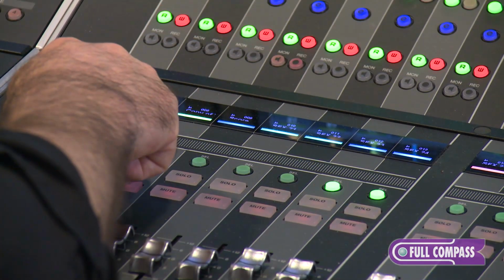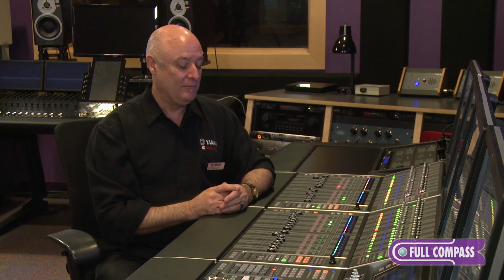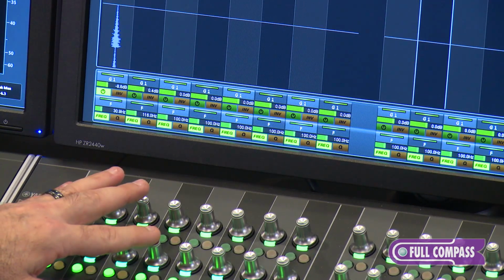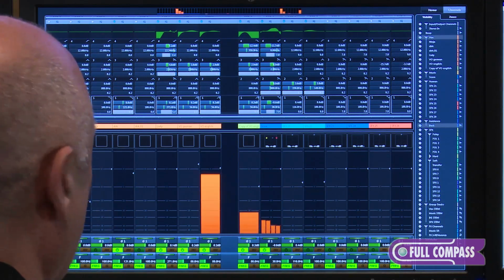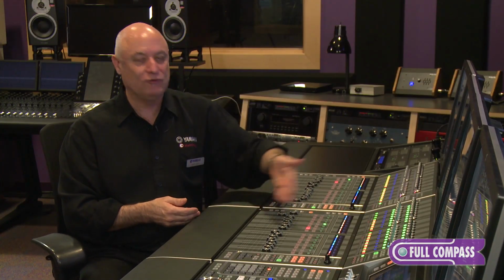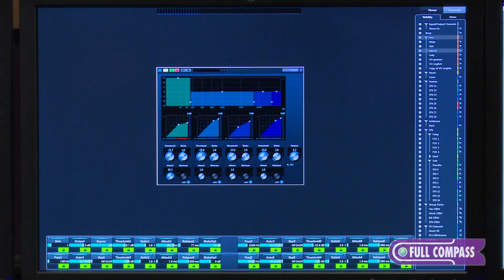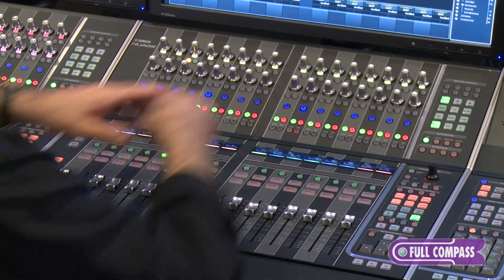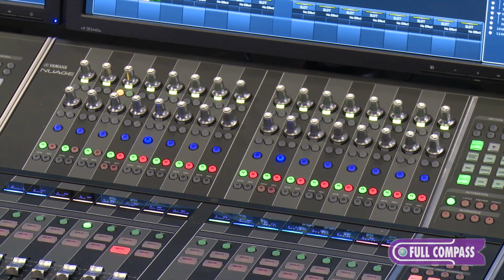Yamaha Nuage Fader Unit Console Overview | Full Compass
The NCS500-FD Nuage Fader is the most advanced, well-integrated channel strip control surface for any DAW. Nuage Fader works with a standard 24" LCD monitor (not included) to provide incredible access to Nuendo mixing functionality, with deep integration and solid performance that can only be achieved in a purpose-built system. Yamaha console knowhow meets Steinberg software excellence with beautiful results.

Digital audio workstations, controllers, interfaces: professional post-production capabilities can only be realized when all components work together in perfect harmony. Nuage Integrated Audio Production System brings it all together in a collaboration that defines new standards of quality and workflow efficiency for virtually every aspect of the production process. Yamaha control and interface hardware seamlessly integrates with Steinberg Nuendo DAW software in a purpose-built system that offers unprecedented productivity and flexibility as well as premium audio quality.
Discerning engineers and artists who already depend on the sonic quality and intuitive workflow of Steinberg’s native-processing Nuendo DAW will be pleased to learn that Nuendo 6, included with Nuage, takes that performance to a new level. And for maximum system versatility the dedicated Yamaha control surface and audio interface hardware is modular, so you can easily create a custom configuration that ideally matches your application.